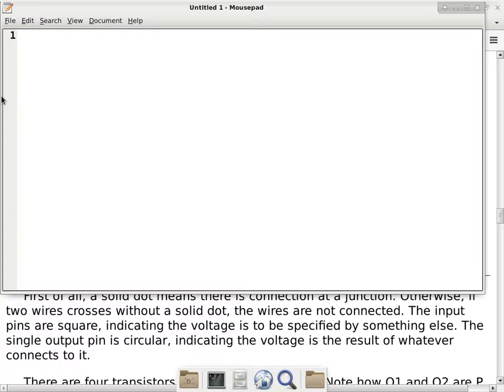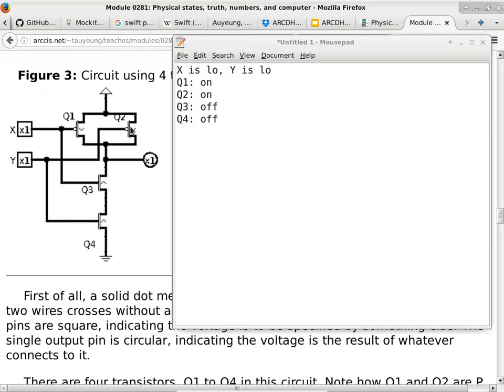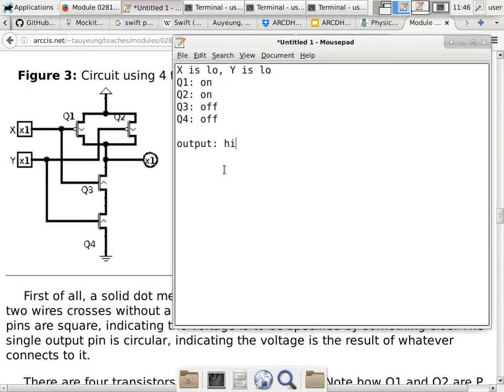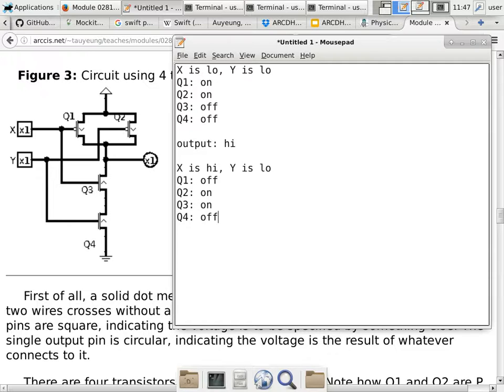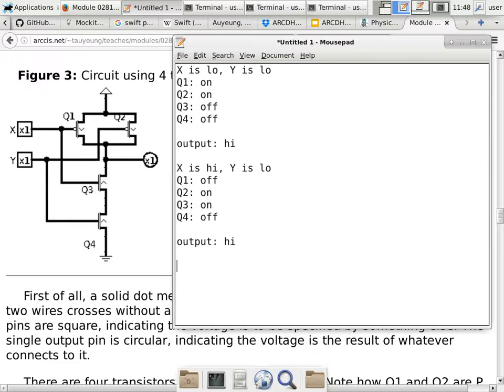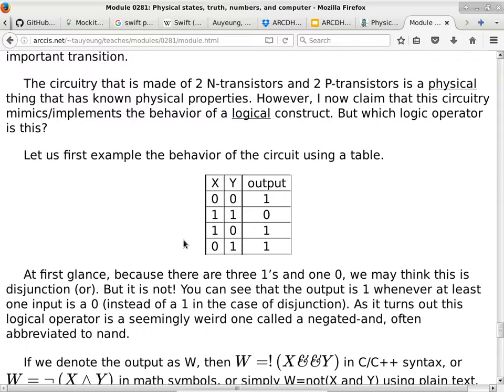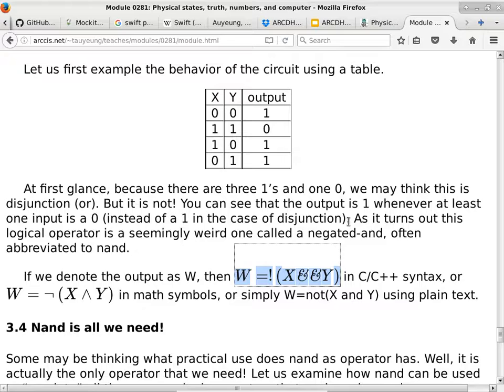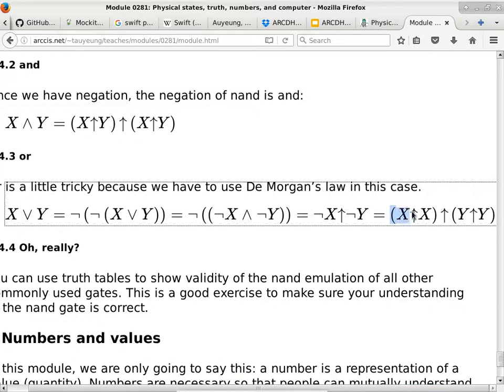20170821 cisp310 part b